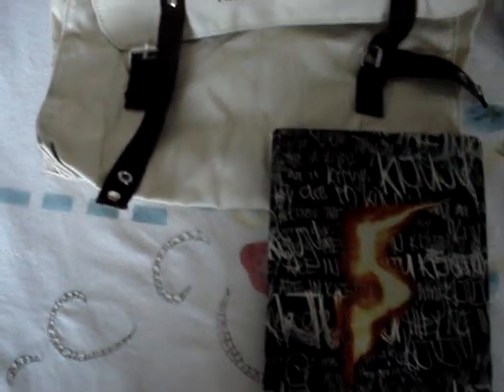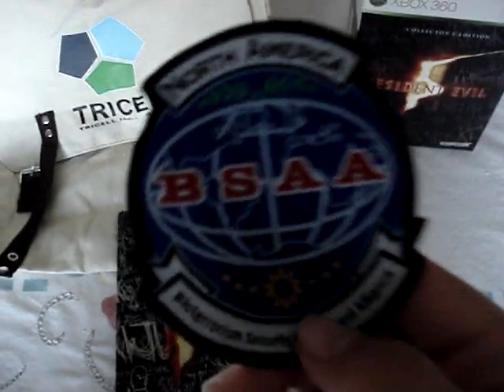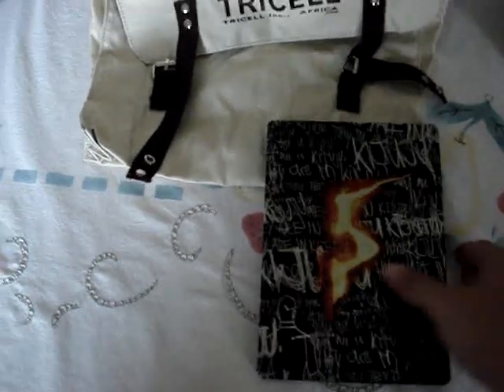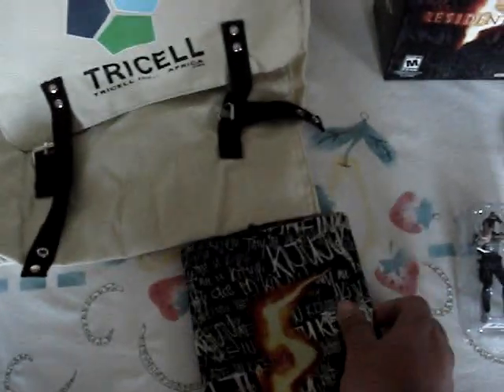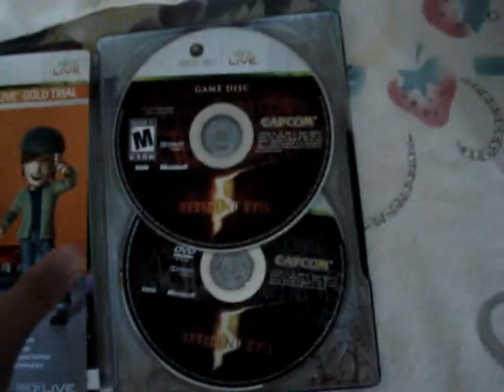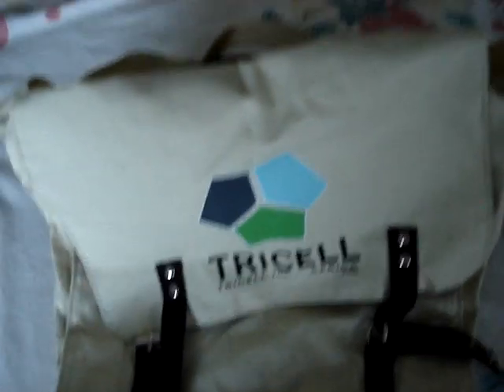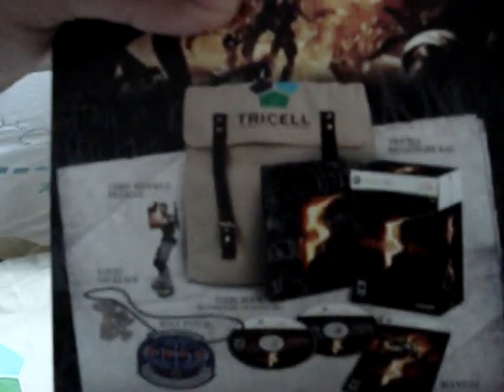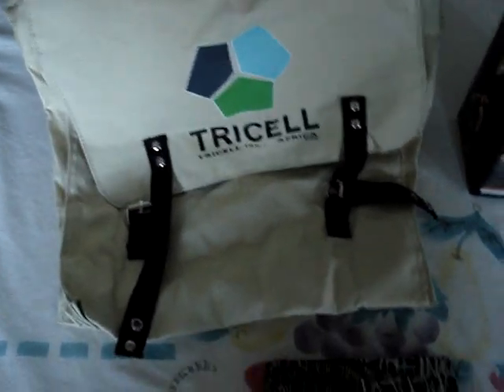Unboxing: Resident Evil 5 Collectors Edition (Xbox 360 version)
This video shows whats inside of the Resident Evil 5 CE box.

The goods
BSAA PATCH
TRICELL MESSENGER BAG
STEEL CASE
CHRIS REDFIELD FIGURINE
KIJUJU NECKLACE
MANUAL
BONUS CD

This game is EPIC AND AWESOME.Im a huge fan of Resident evil and this one is awesome. :)